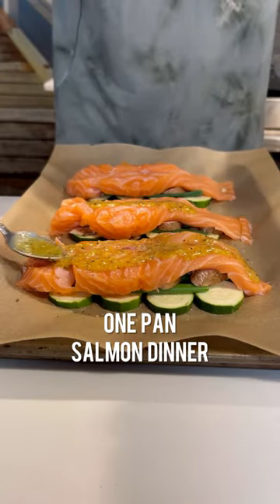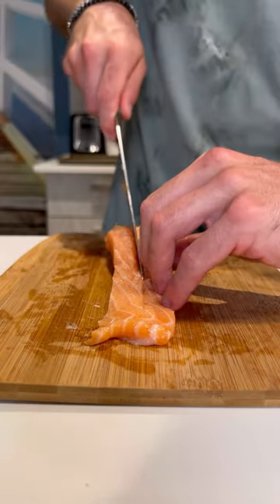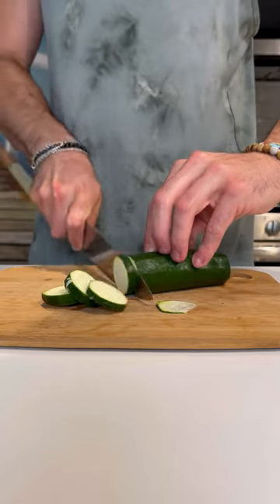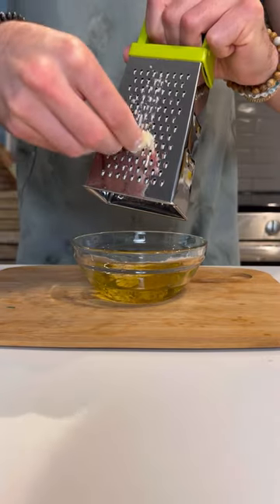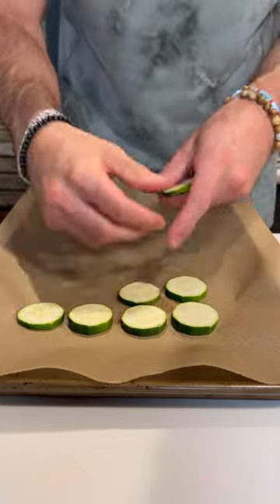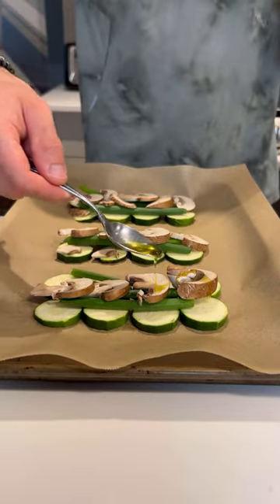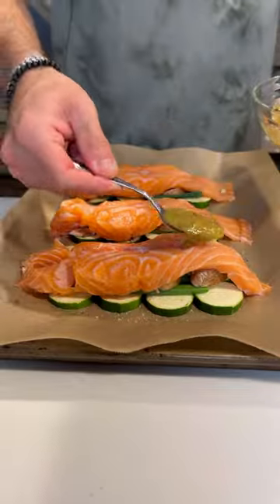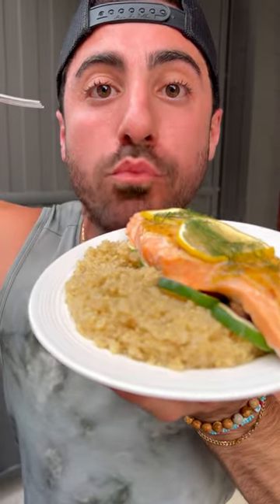All-In-One Pan Salmon Dinner